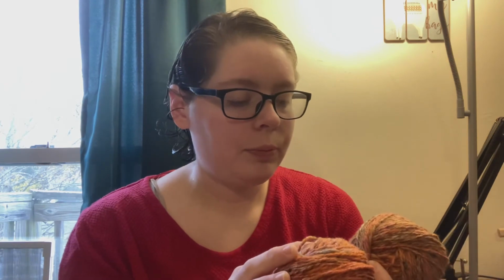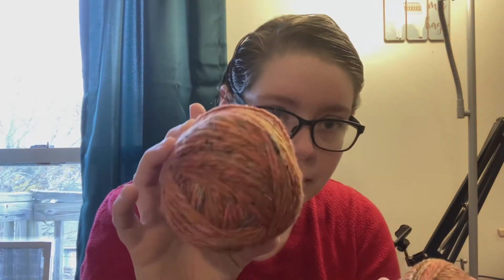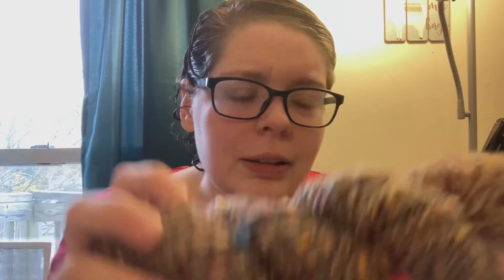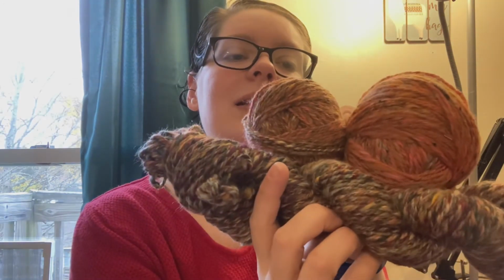Glitched Stitchery Vlog 078: Paradise Fibers November 2021 Package Opening and Spin